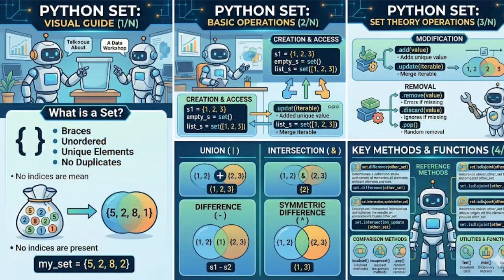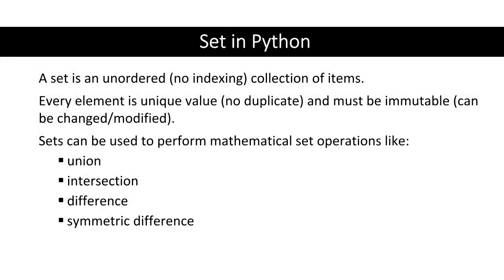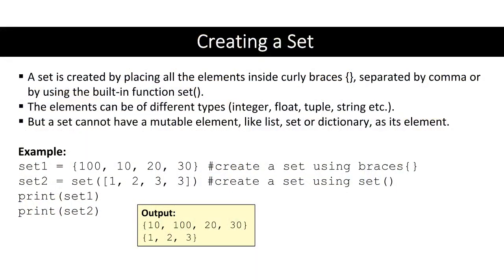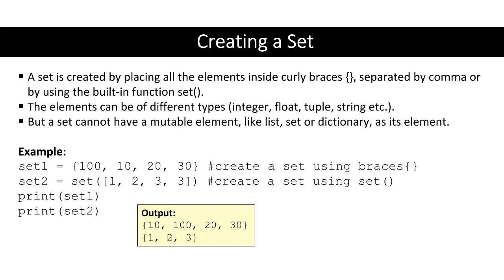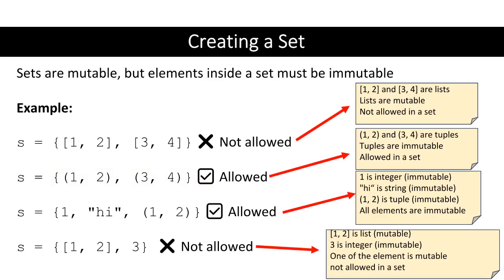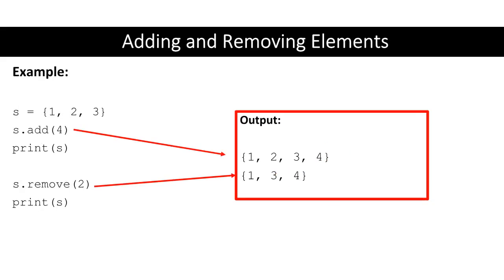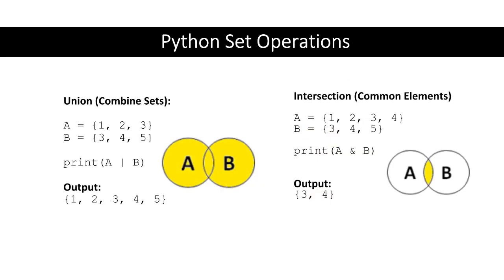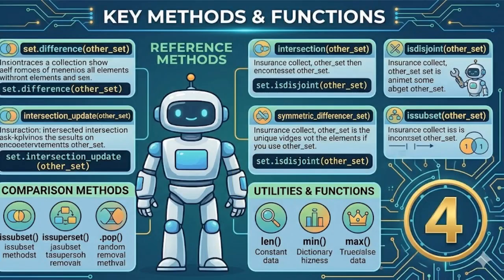03 PYTHON DATA STRUCTURES SET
PYTHON DATA STRUCTURES  SET